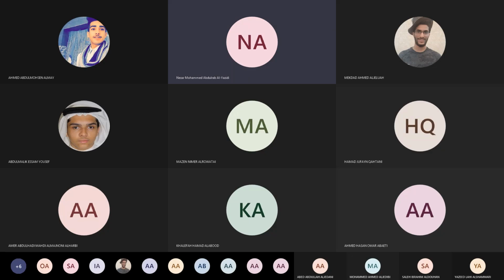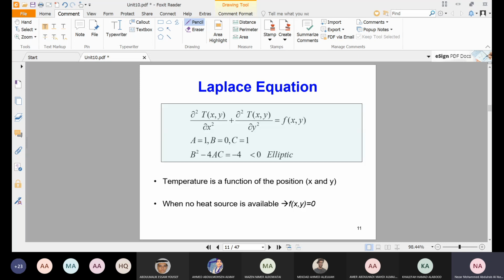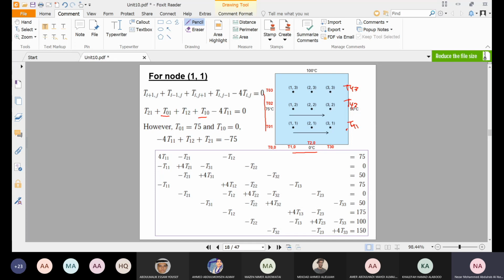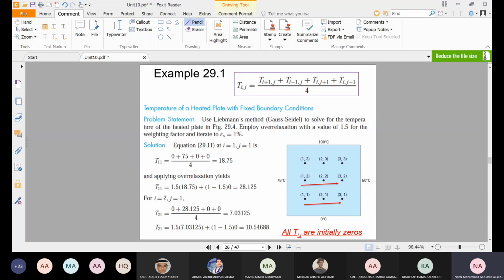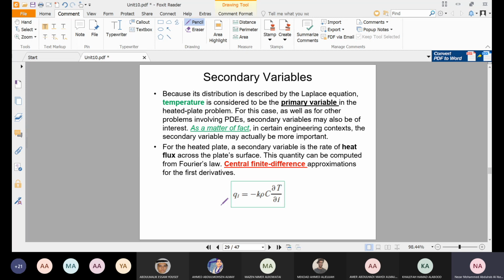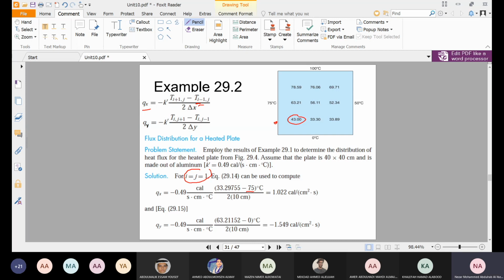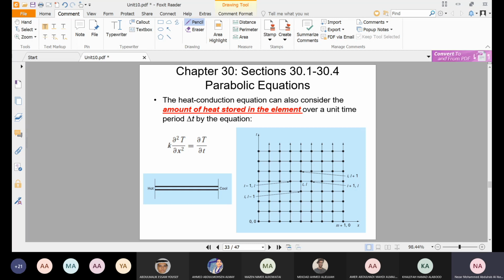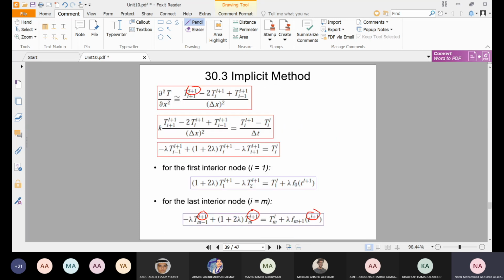Lecture 27 Ch 29 30